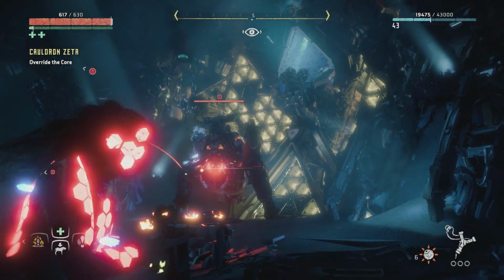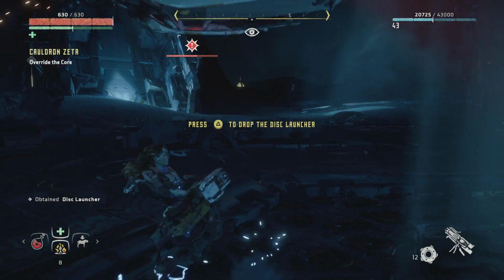Horizon Zero Dawn Review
Is Aloy's adventure worth taking or is it bound to go extinct much like the ancient dinosaurs? (not the robot ones) Find out in our GameSpot review!